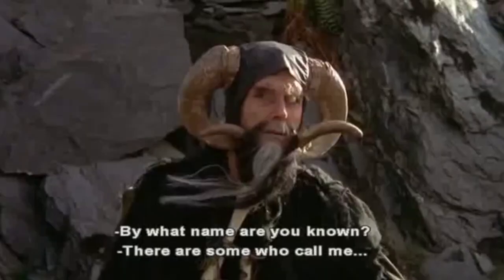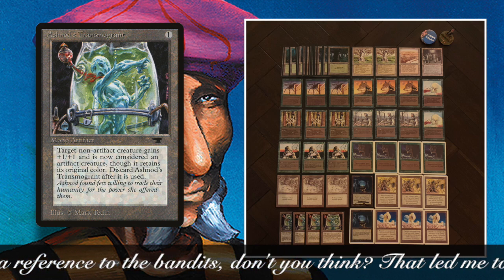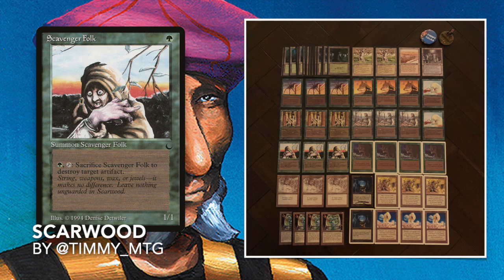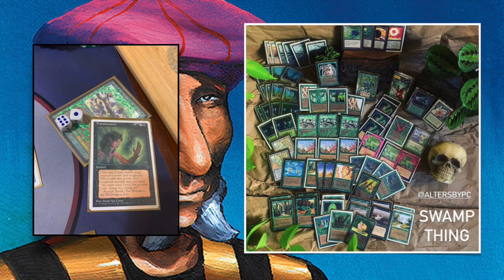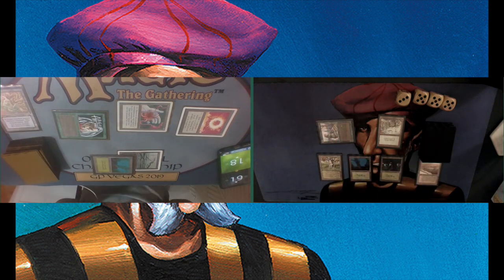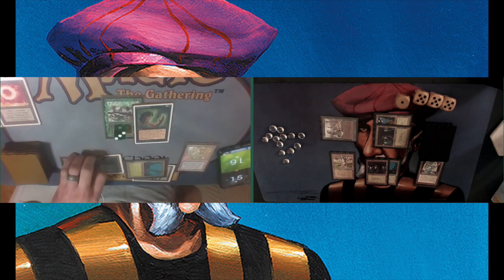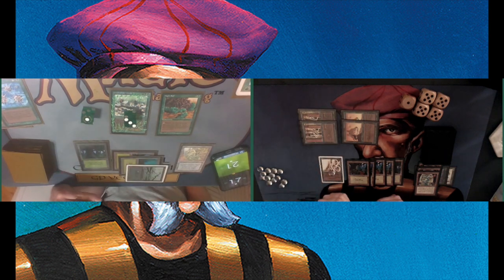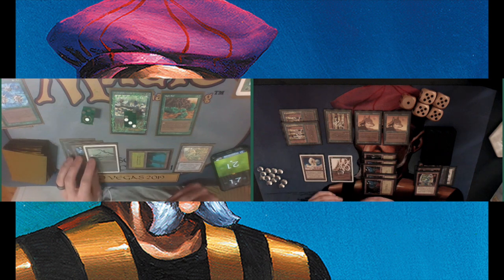The Swamp Thing (B/G) vs Scarwood (Mono G) | Old School Magic the Gathering | MTG 93/94 | 311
Every once in a while, I like to re-think why Old School Magic is such a cool format, simple answer, the unique card pool. Then why not play all those cool cards? This match against Park is about celebrating the cards that don't get to shine and can be surprisingly fun to play with. Park brings his theme deck, The Swamp Thing to the table including some interesting creatures like People of the Woods and cool spells like Transmutation. I am joining this forest party with my theme deck, Scarwood. Celebrating all the scary creatures that you would encounter in this spooky forest from the Dark. Prepare to meet slugs the size of a house, spiders bigger than a tree and wolves who wield magic.

00:00 MTG 93/94
01:40 Scarwood Deck Tech
05:32 Swamp Thing Deck Tech

08:51 MTG Games

If you would like to see more about the alters by Park, check out his insta